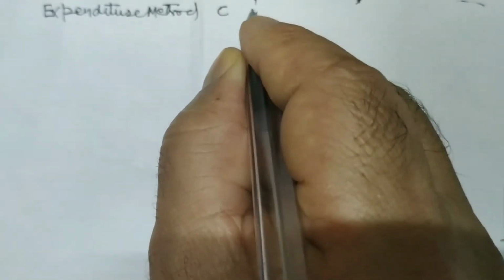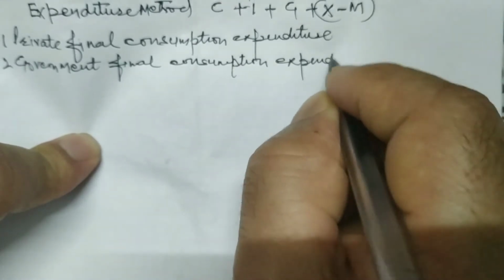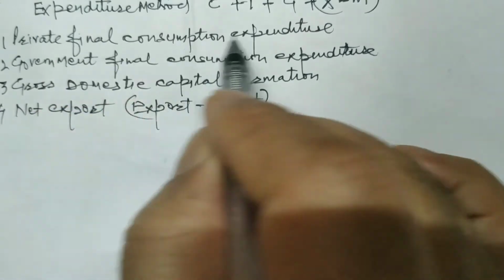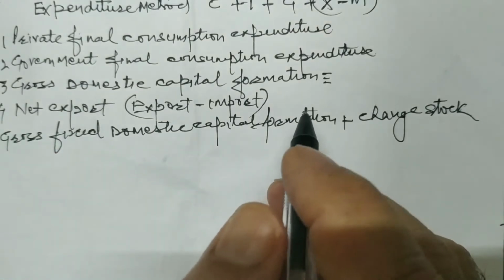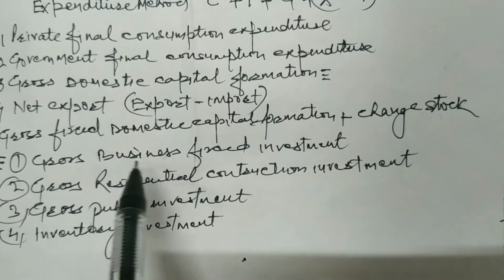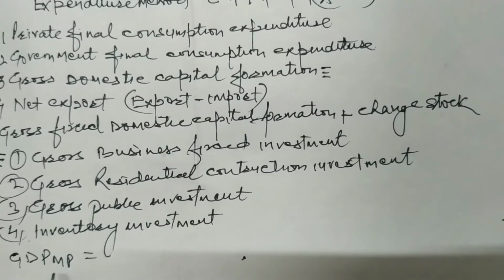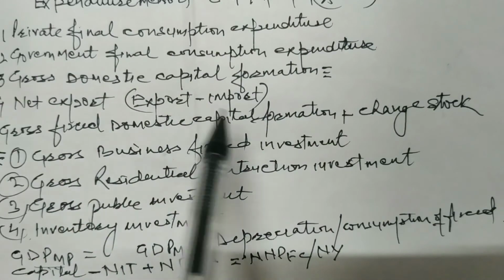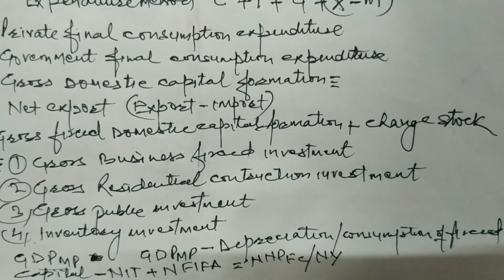National Income measured by Expenditure Method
NNPat Factor cost calculated by Expenditure Method/ National Income estimation by Expenditure Method, Explained in very simple way, Easily understand video